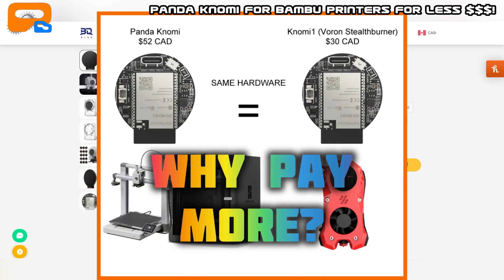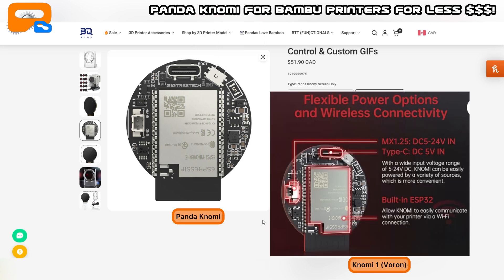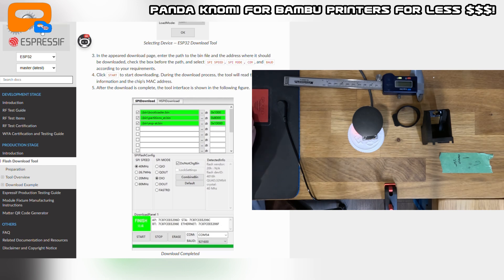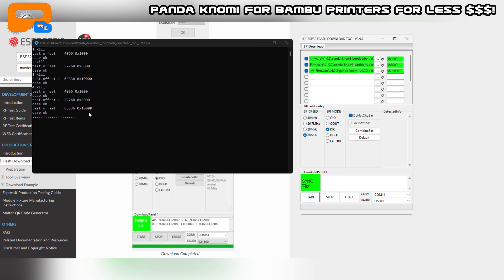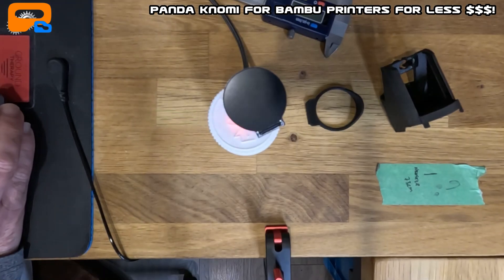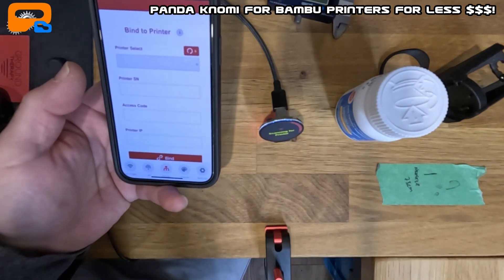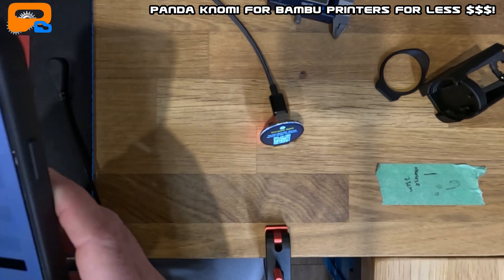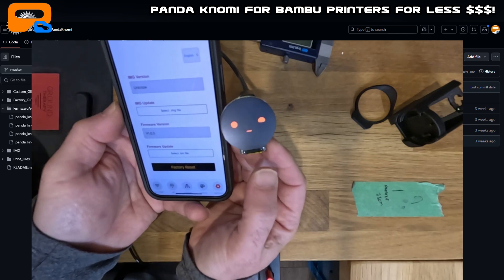DIY: Easy Lower Cost Alternative Panda Knomi for you Bambu 3D Printer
Tag along while I walk through step-by-step getting the Panda Knomi Firmware for the Bambu Lab printers working on a lower cost Nomi 1 unit (40% less!). Both of these units are from BigTreeTech, and are nearly identical (same specs, but one has the power connector oriented differently).  Steps are below.

2) Download the 3 Firmware Files (v1.0.2) from PandaKnomi GitHub to your computer. Download the last (img) file to your phone

3) Open Flash Download Tool.  Set: ChipType: ESP32, WorkMode: Develop, Load Mode: UART.
4) Select the 3 .bin files in the following order: bootloader, partitions, v1.0.2.
For each, memory settings are 0x1000, 0x8000, 0x10000 respectively
SPI set to 80Mhz, other settings at default.  Select the correct USB port and suggest baud be set to 115200

5) On the device, unplug USB, hold reset button, while holding, power via USB to get into boot loader mode. Release the reset button.

6) On Flash Download Tool. Press Start and wait until it says finished. If it doesn't flash, it could be because you didn't get it into bootloader mode. Repeat from Step 5. Also check the settings in Step 4.

Once the download is done, power cycle the unit, then follow instructions on screen - QR code scan.  Setup WiFi etc. Use the Wiki to complete the setup: Panda Knomi WiKi

Once setup, if it shows an IMG file error, upload the file you downloaded earlier:
(I used factory version)

RC Stuff:
FlySky G11P
FlySky FS-G7P Transmitter / Receivers
FlySky FS-GT5
Handheld TurboJet Fan (great for drying RC cars)
2.2 Beadlock Rims
Injora 2.2 Tires
Lipo Safe Bags
Injora Steering Servos
4Pcs Silicone Rubber Insert Foam Fit
Portal Steering Knuckles
Dodge Power Wagon Cab Body
ToolkitRC M7 200W 10A DC Balance Charger Discharger for 1-6S LiPo Battery

ESP32 C3 Dev Board

3D Printing Stuff:
Bambu Lab A1 Parts
Textured PEI Plates for Bambu Printers
Bambu Build Plate - Multiple Options